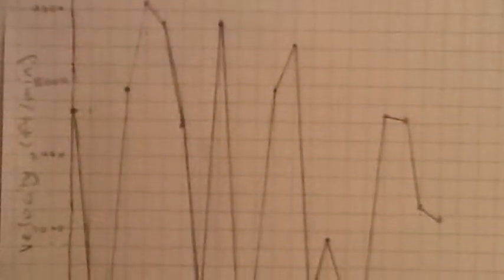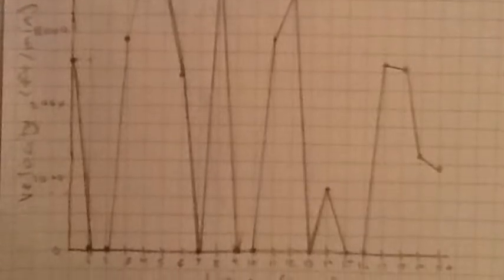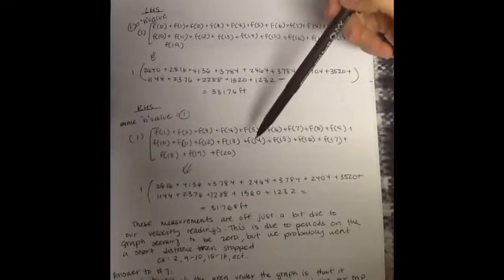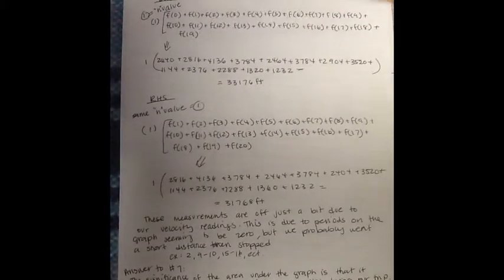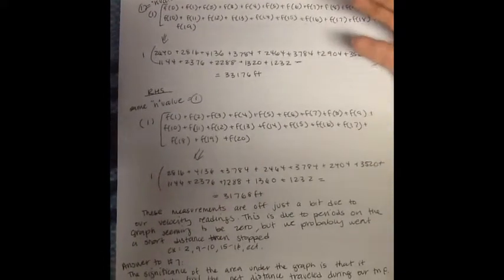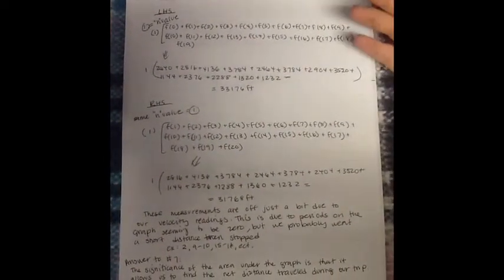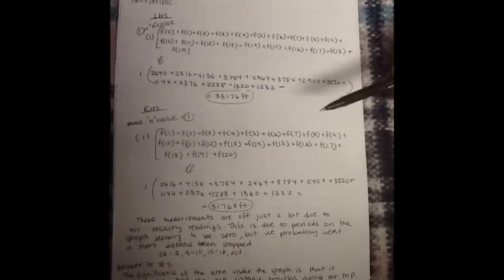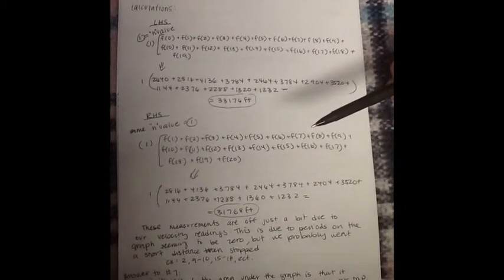Integration Block 1